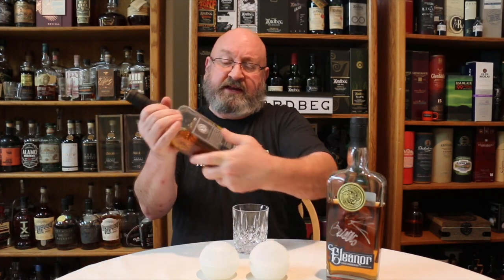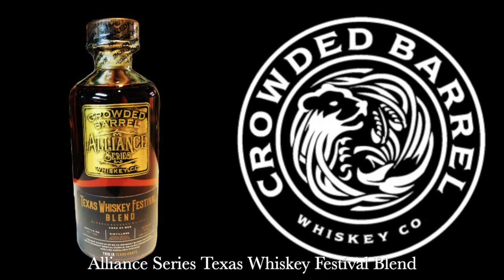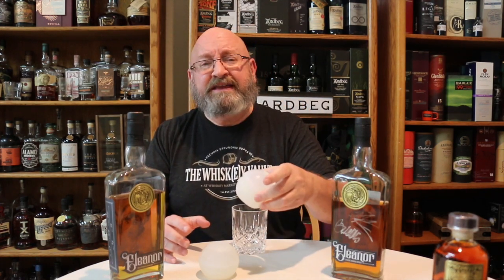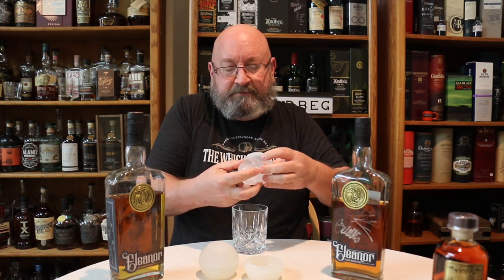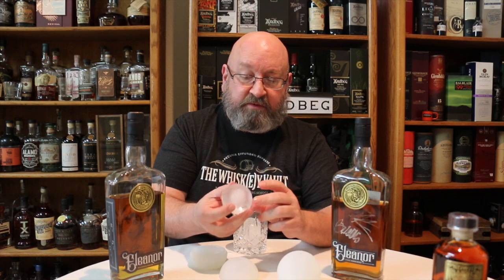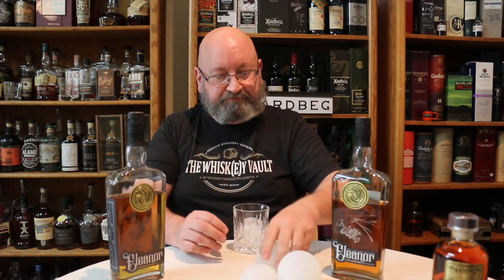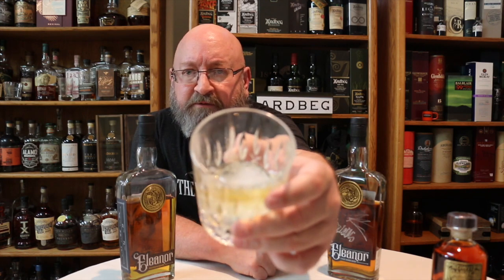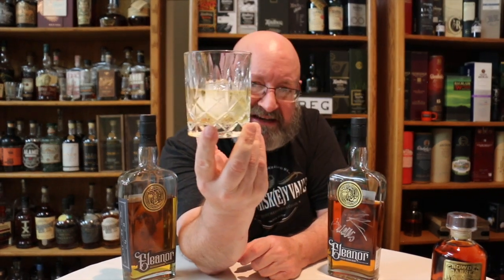Crowded Barrel Distillery Eleanor 9.6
In this video Erik Wait talks about Crowded Barrel Distillery Eleanor (9.6) and The Original Whiskey Balls.